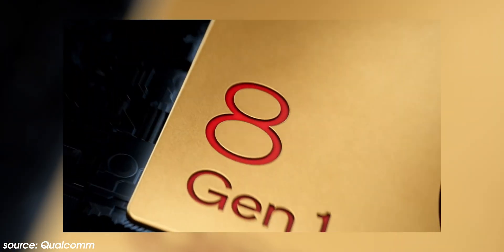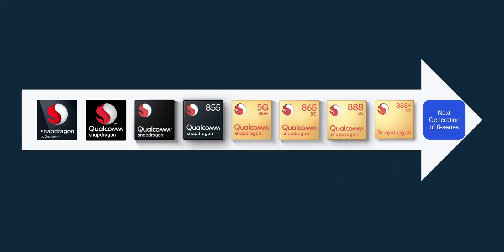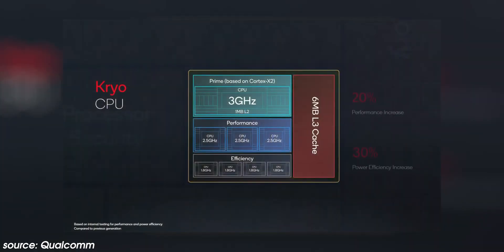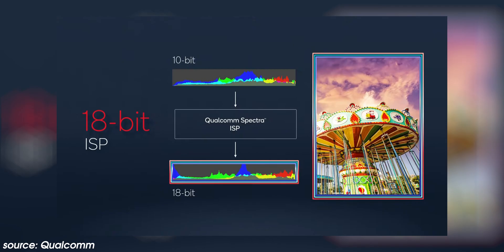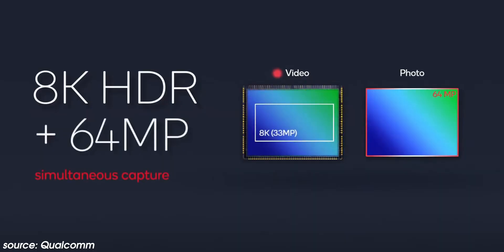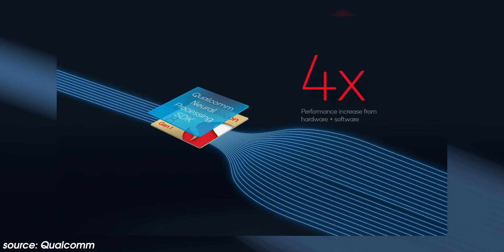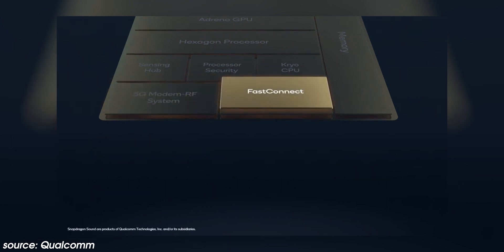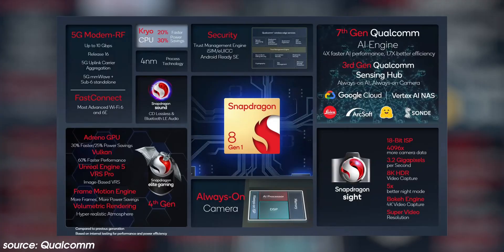Qualcomm Snapdragon 8 Gen 1 explained!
What's the deal with Qualcomm's new chip?